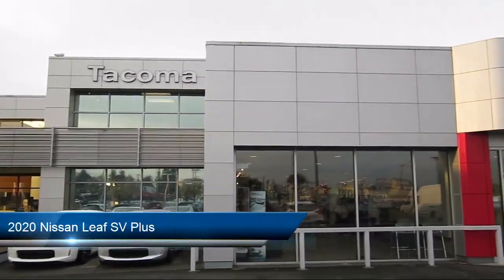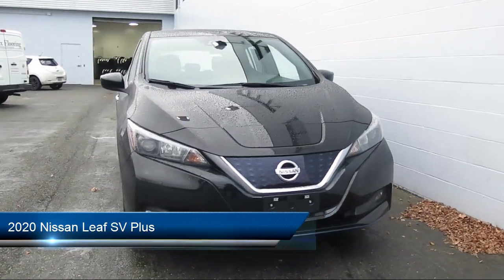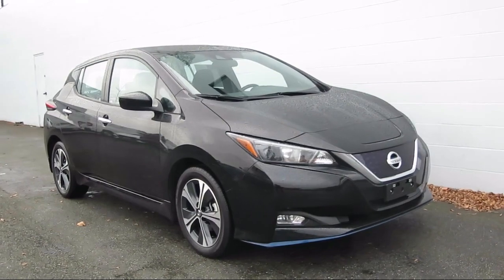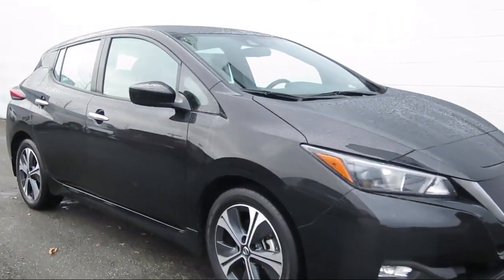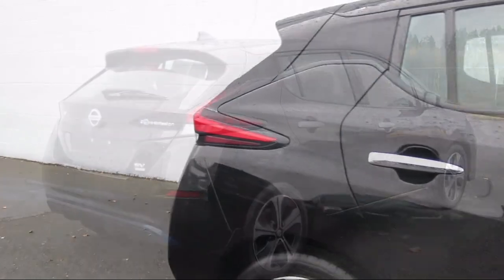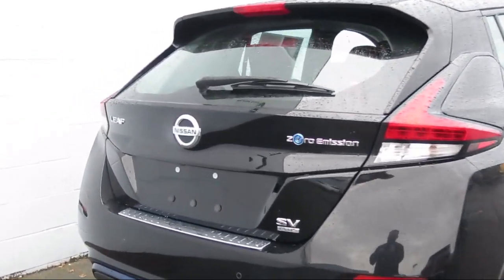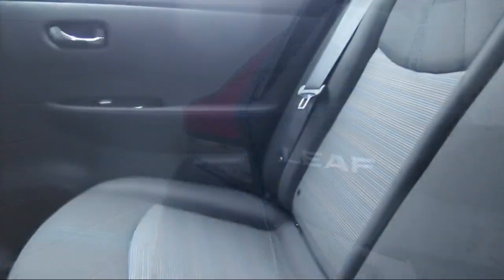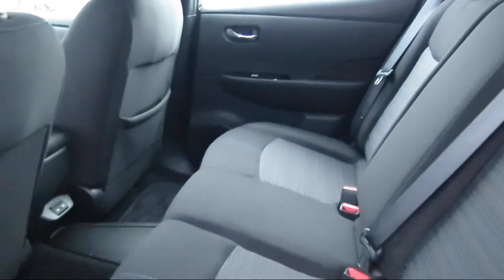2020 Nissan Leaf SV Plus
2020 Nissan Leaf SV Plus - Stock Number: 22846 - VIN: 1N4BZ1CP9LC303820.

Give us a call at or visit our for more information about this or any of our other vehicles.

Tacoma Nissan
4030 South Tacoma Way